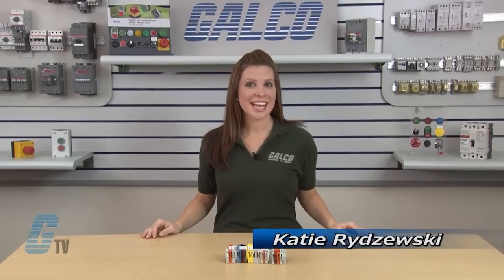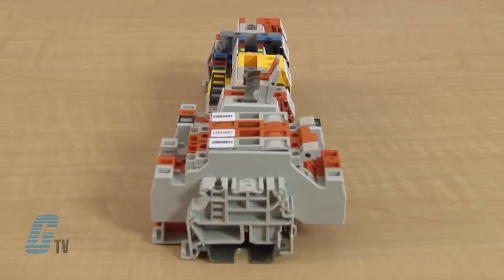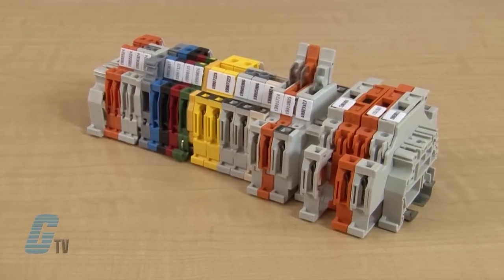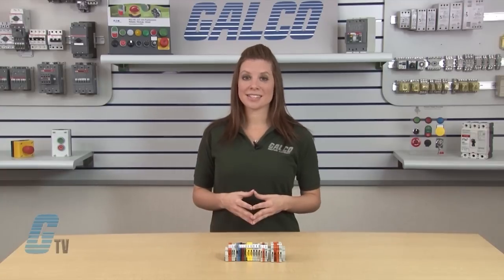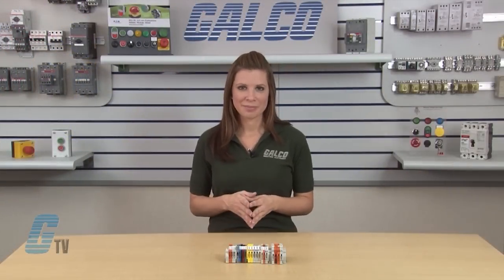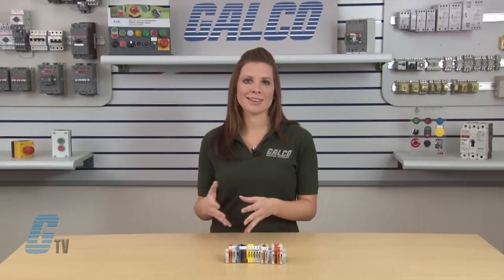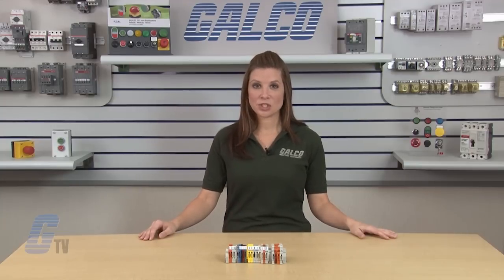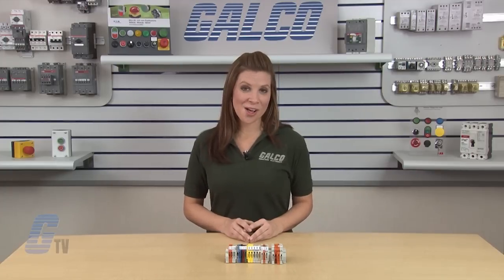What Are Terminal Blocks?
Overview of Terminal Blocks presented by Katie Rydzewski for Galco TV.

Terminal Blocks are modular, insulated blocks that secure two or more wires together and consist of an insulating body and a clamping device. Their flexibility allows wiring to be centralized and makes it easier to maintain complex control circuits. Today's control wiring systems are growing increasingly complex as equipment is confined to smaller and smaller spaces, and industry simultaneously demands more responsiveness and higher levels of automation. Within the control panel, these handy modular components can be snapped securely into place on a mounting rail.